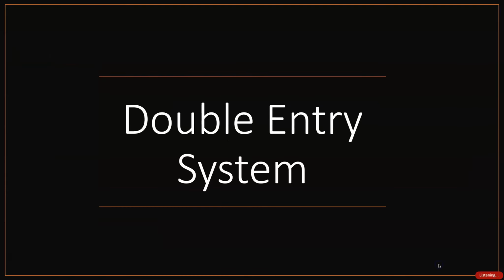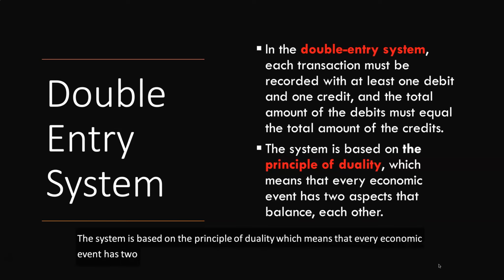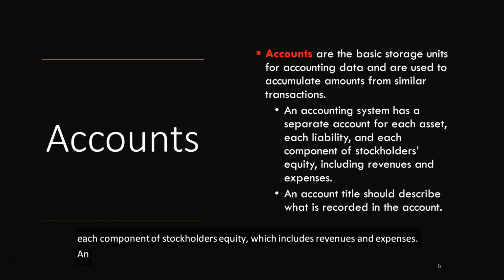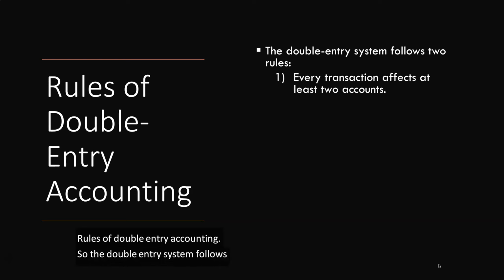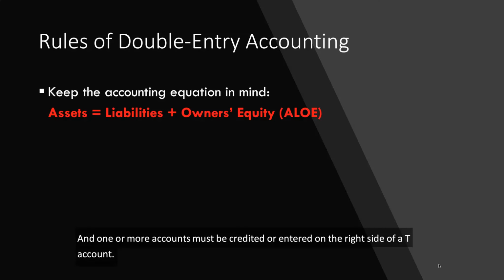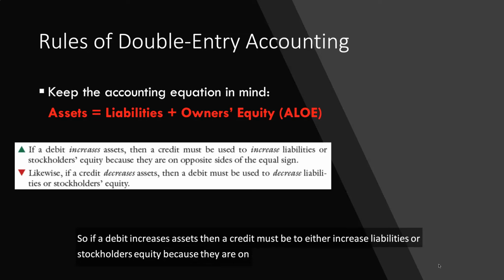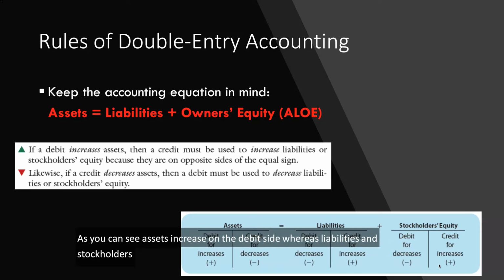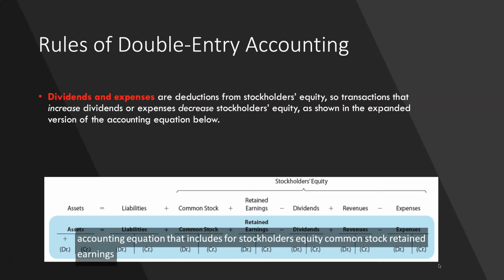4 2 Double Entry Accounting